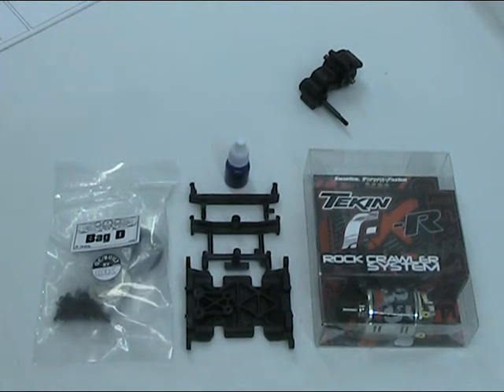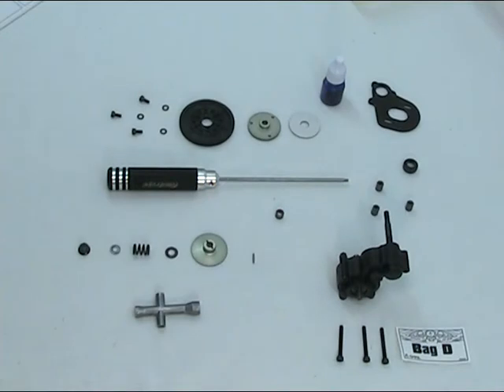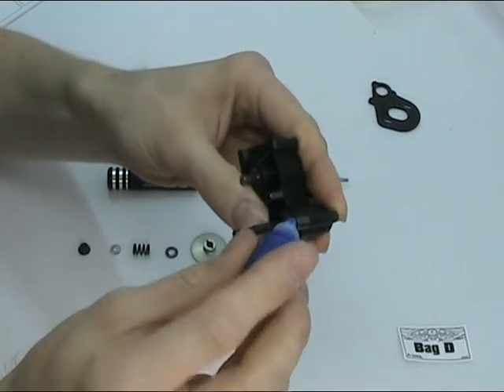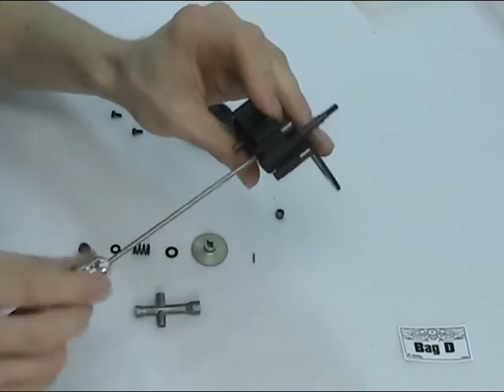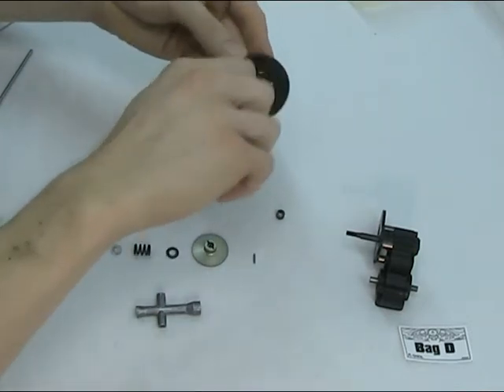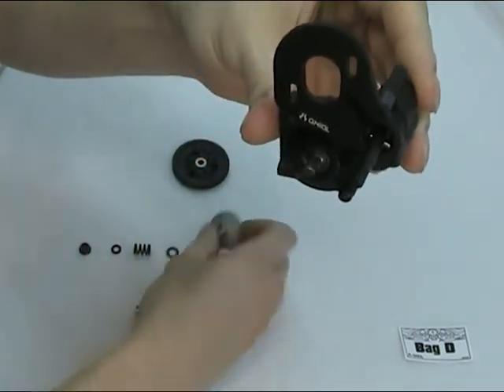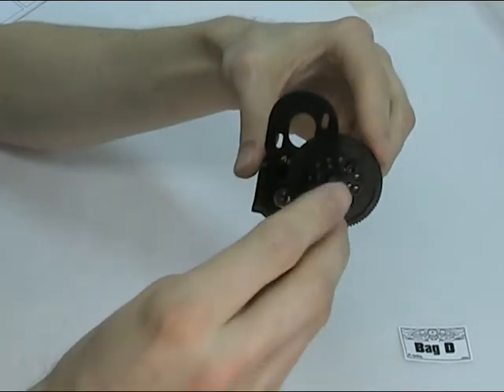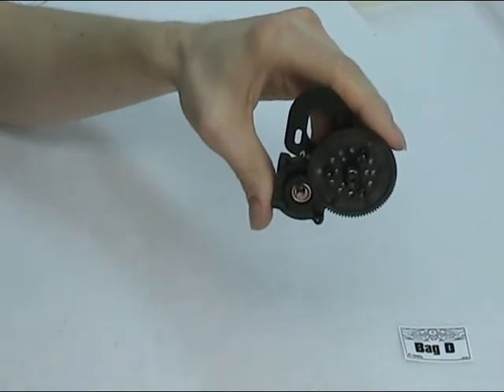Axial Honcho build SCX-10 PART 5 Assembling Setting Slipper Clutch Mountng Motor Stages 21 to 25.mpg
Part 5 covers Bag D: the motor mounting place; slipper clutch and its setting up; mounting the transmission on plate; securing the motor in position.

As always take care with the orientation of the parts and not to over tighten those screw that are securing directly into plastic parts.

SETTING THE SLIPPER CLUTCH -- tighten the nut clockwise, (to the right,) until it stops then loosen by two 2 turns counter/anti clockwise, (to the left). Once the kit is complete this can be tested by holding the tyres and using your finger to rotate the spur gear. If it does not slip then loosen ½ turn anti clockwise. DO NOT over tighten the slipper as this can damage the drive train.

Manual errors -- AX80091 have been upgraded to aluminium parts AXA1327.

Optional parts -- Motor Mount AX30482, 7.2x6mm Spacer AXA1327 (updated and supplied with Honcho kit), Transmission Spacer AX30499.